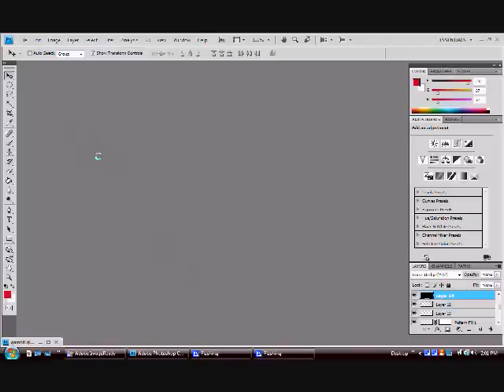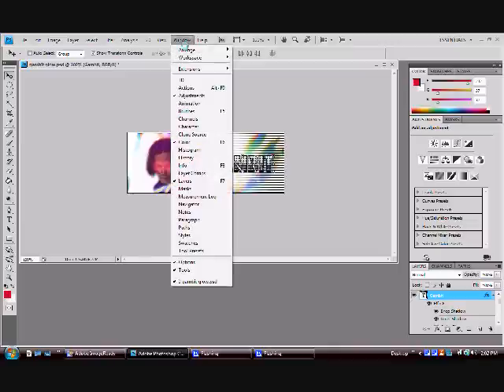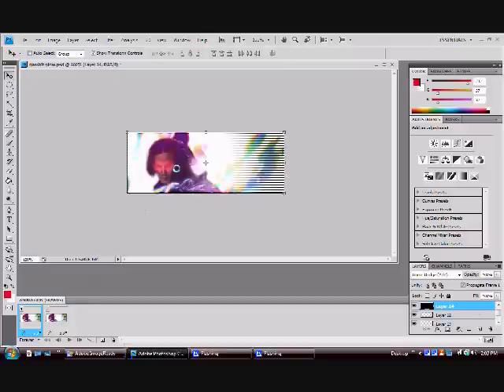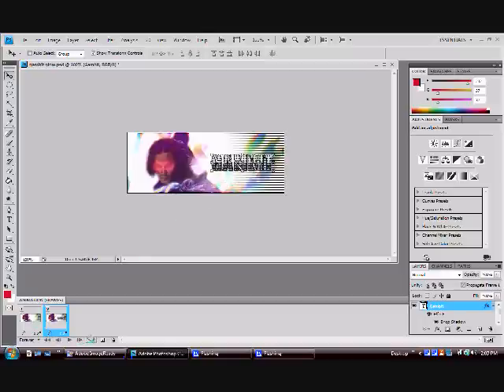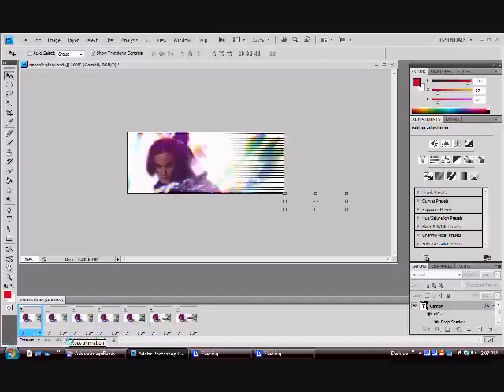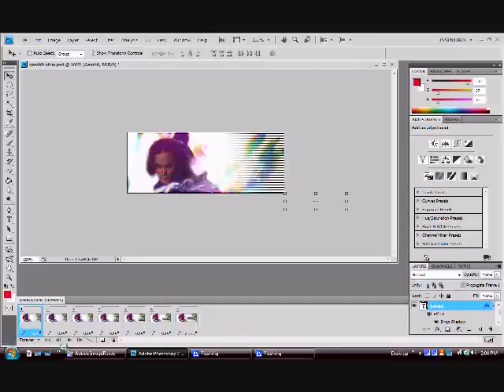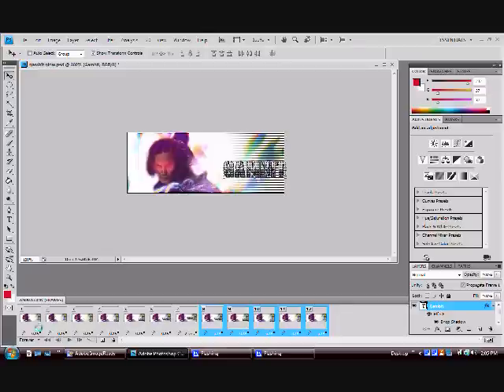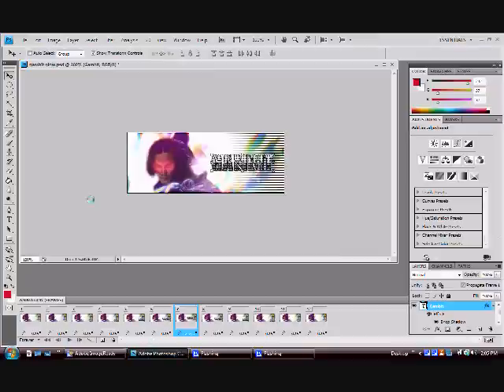Photoshop Animation Tutorial for beginners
A tutorial on how to make animated images on photoshop. This is a VERY BASIC tutorial for beginners, so if you're familiar with animation, this is not for you. You can comment with questions pertaining this tutorial.